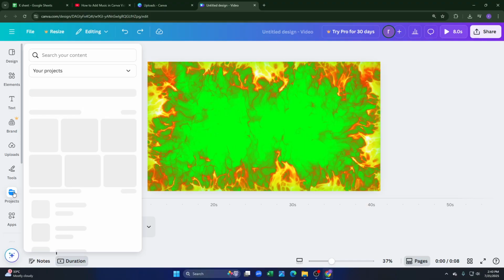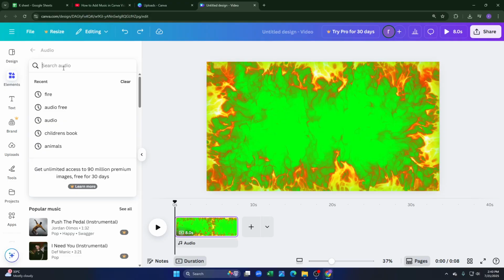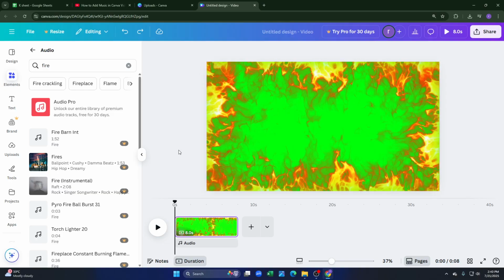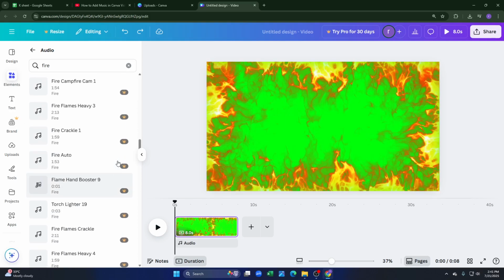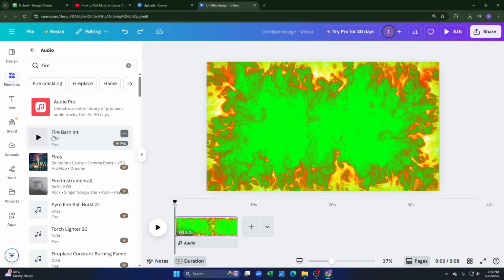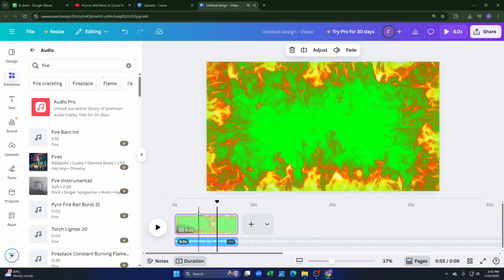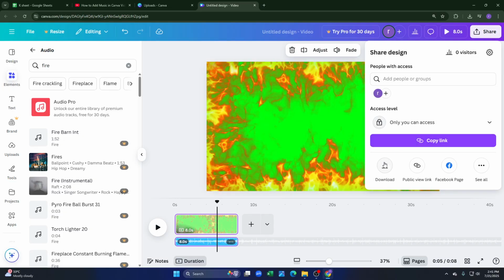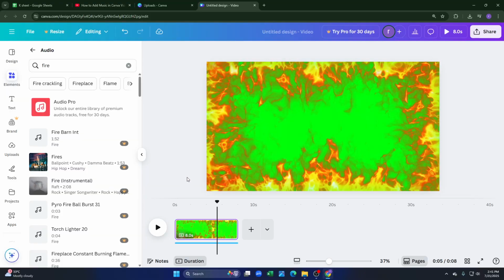How to Add Music in Canva Video (2025)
- In this video, you’ll learn how to add music in Canva video step by step using Canva’s built-in audio tools. Whether you're creating a YouTube video, Instagram reel, or any other content, this tutorial shows how to use background music in Canva, adjust timing, and enhance your video editing with audio effects—all inside Canva.